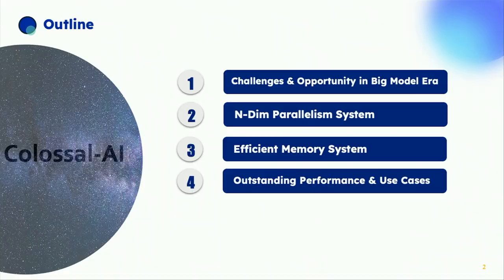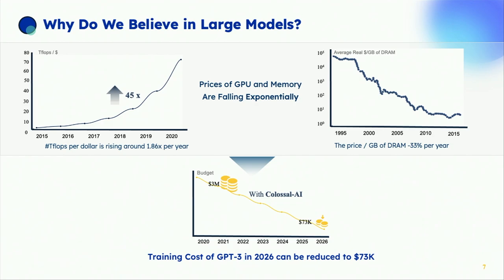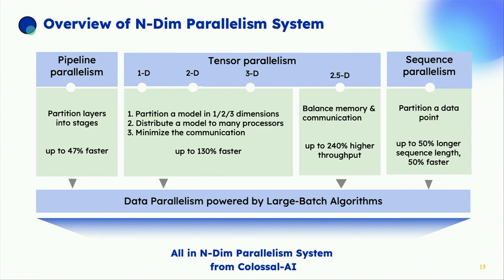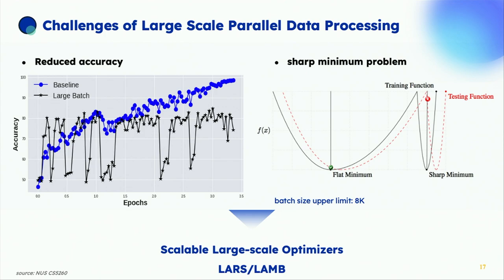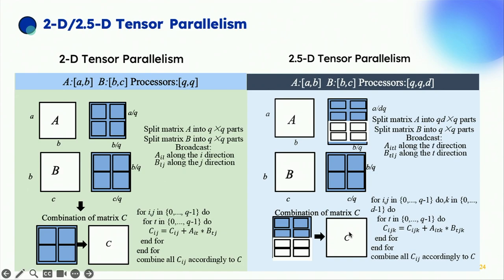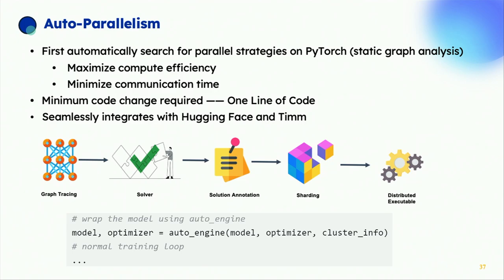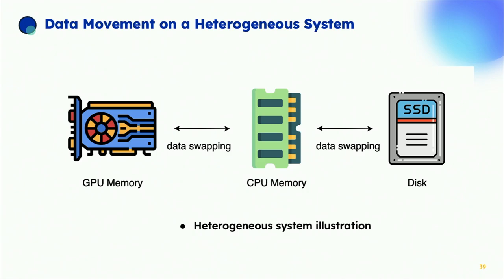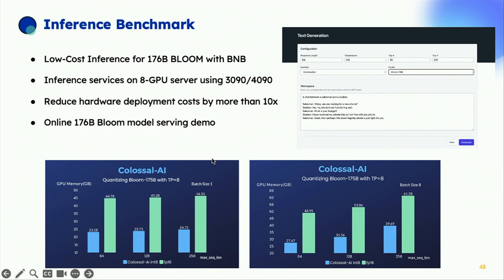Colossal AI: Scaling AI Models in Big Model Era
The proliferation of large models based on Transformer has outpaced advances in hardware, resulting in an urgent need for the ability to distribute enormous models across multiple GPUs. Despite this growing demand, best practices for choosing an optimal strategy are still lacking due to the breadth of knowledge required across HPC, DL, and distributed systems. These difficulties have stimulated both AI and HPC developers to explore the key questions: How can training and inference efficiency of large models be improved to reduce costs? How can larger AI models be accommodated even with limited resources?

What can be done to enable more community members to easily access large models and large-scale applications? In this session, we investigate efforts to solve the questions mentioned above. Firstly, diverse parallelization is an important tool to improve the efficiency of large model training and inference. Heterogeneous memory management can help enhance the model accommodation capacity of processors like GPUs.

Furthermore, user-friendly DL systems for large models significantly reduce the specialized background knowledge users need, allowing more community members to get started with larger models more efficiently. We will provide participants with a system-level open-source solution, Colossal-AI.

Talk by: James Demmel and Yang You